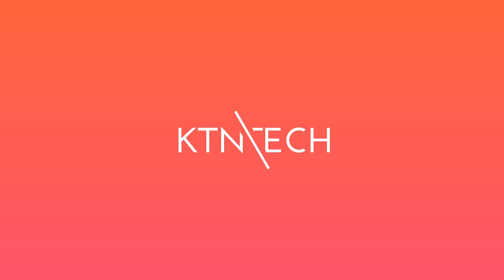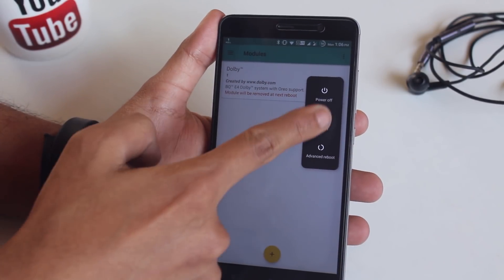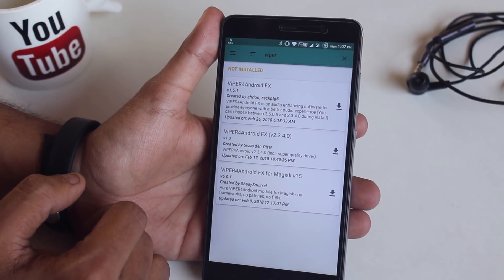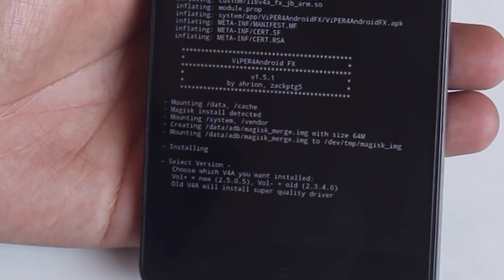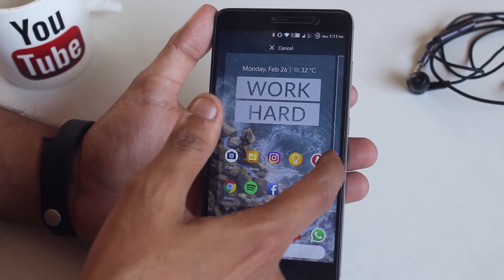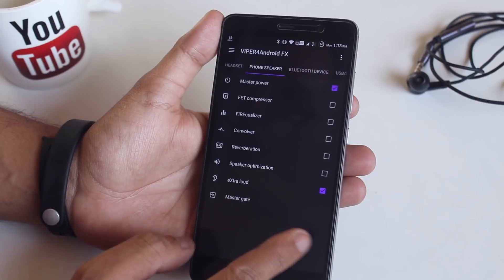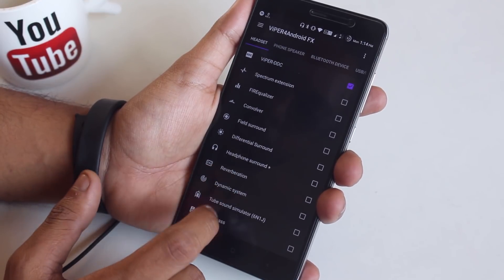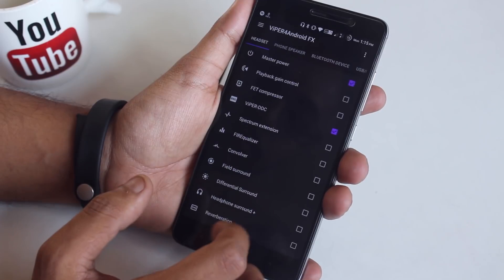How to Install Viper4Android FX! 😍🎵